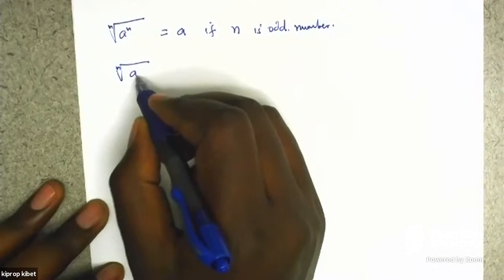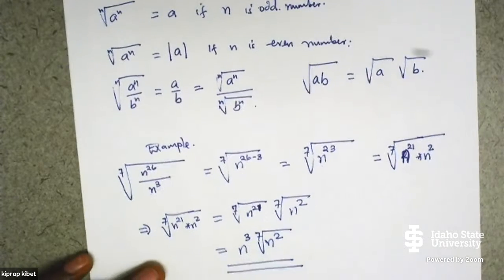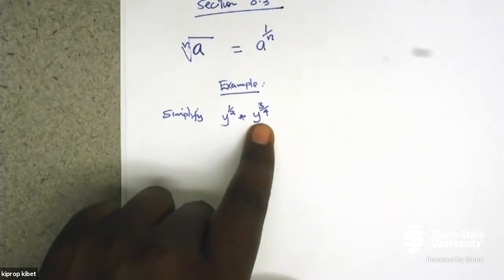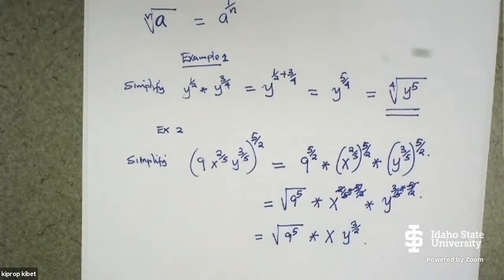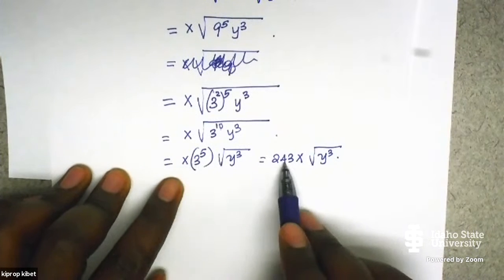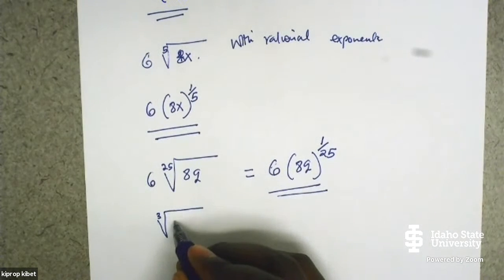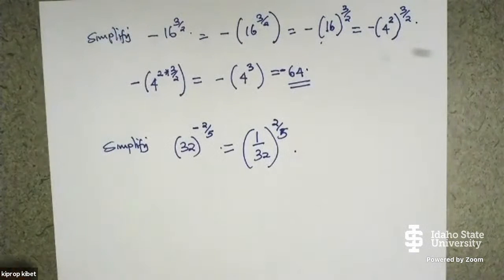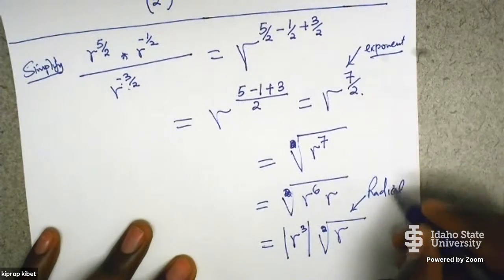8.2 and 8.3